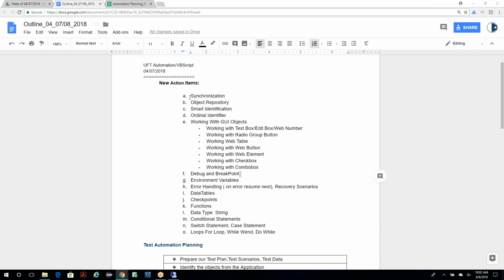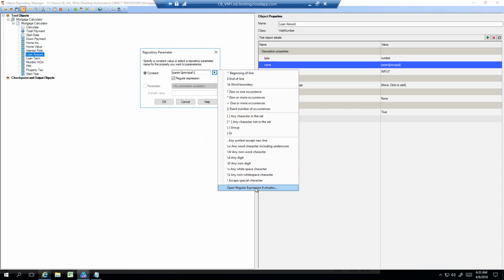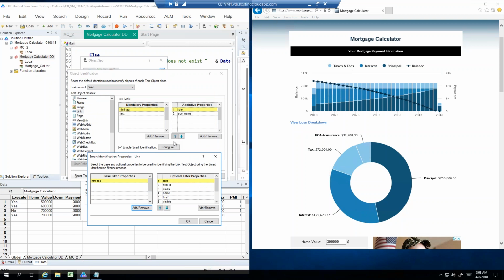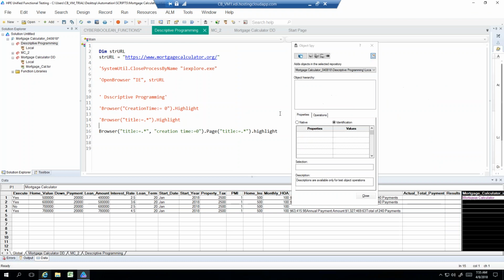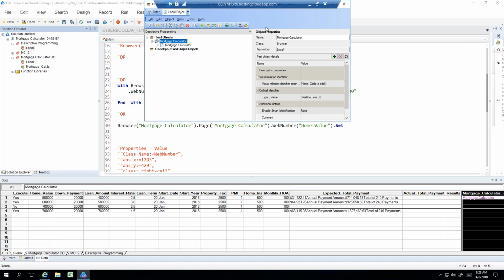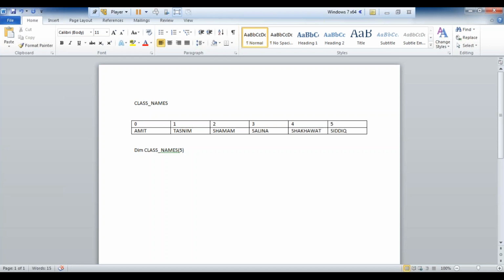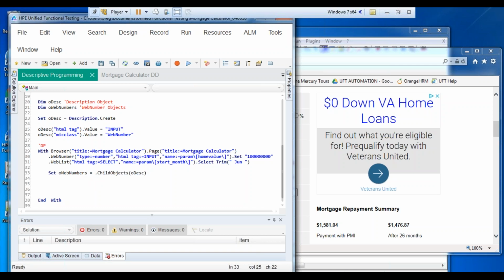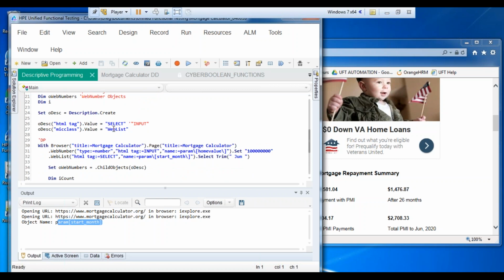CB QA AUTOMATION ENGINEERING UFT SESSION 6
Test Automation UFT